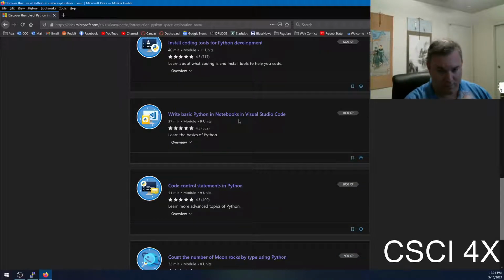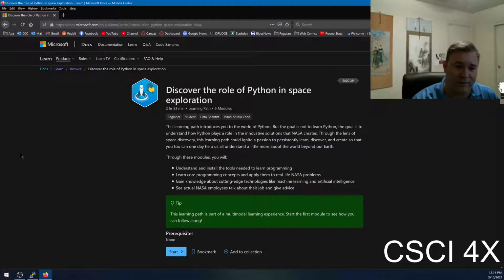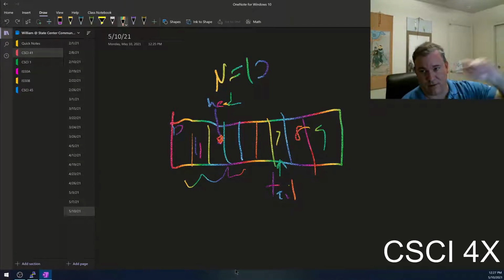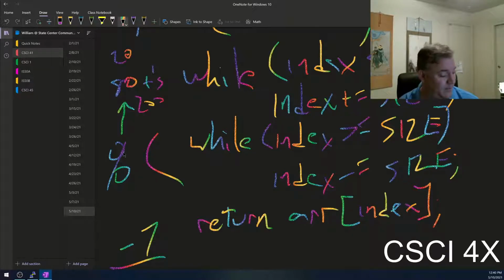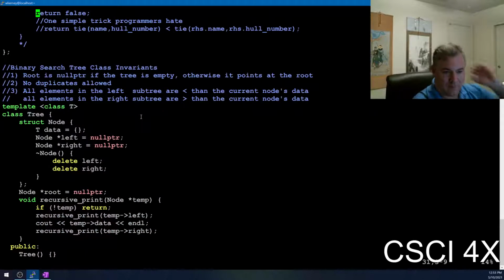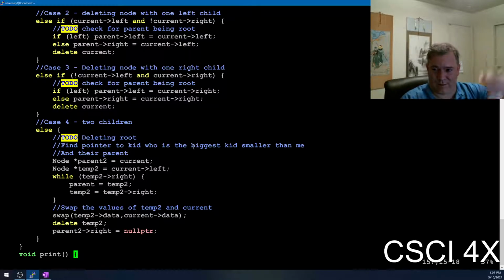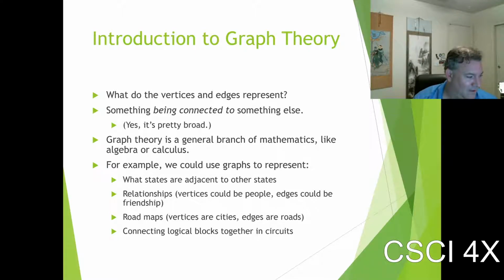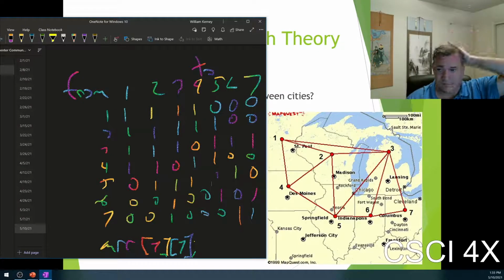Week 18 Day 1 - EC, BST deletes, Graphs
We started off by talking about two extra credit assignments (learning Python and coming up with thumbnails/splash screens for my videos here), and went over the penultimate homework a bit.

I then gave an example of doing a delete from a BST, which isn't hard, there's just a lot of cases that have to be handled, which is lukewarm annoying.

Finally we began a discussion of graphs, which are (alongside vectors and hash tables) the most commonly made/used data structure for me. A graph is just a bunch of points (called vertices) connected by lines (called edges). There's a wide variety of graphs, I only showed the very simplest today, and how to store it in a simple 2D array, called an Adjacency Matrix.